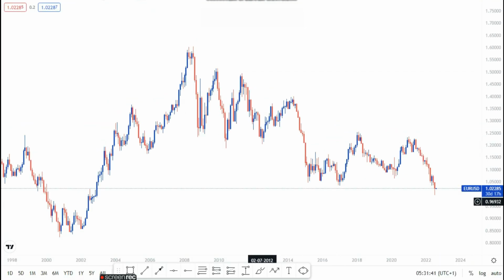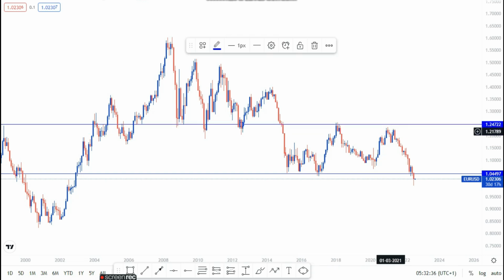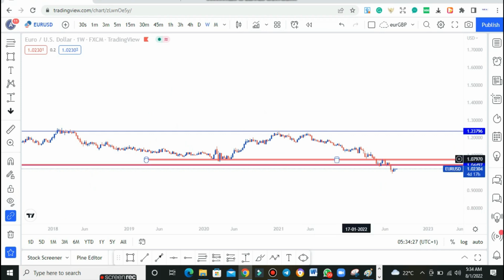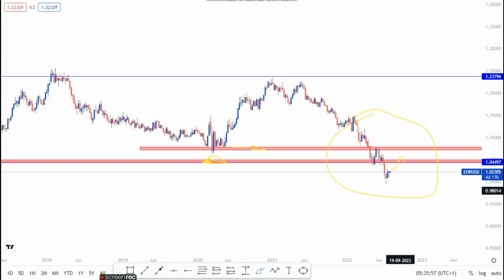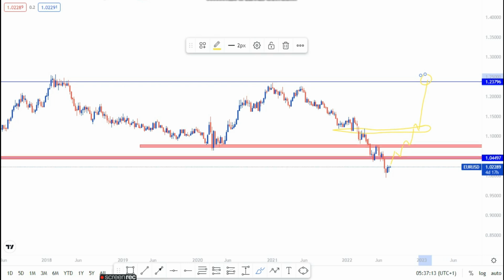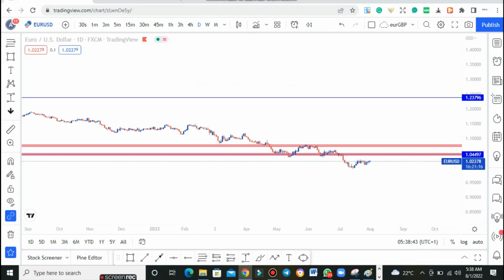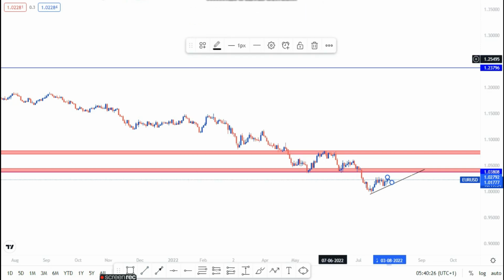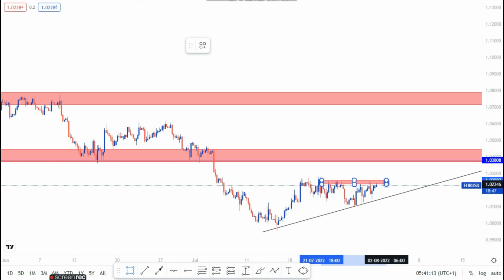Top Down Analysis 1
Learn top-down analysis in forex